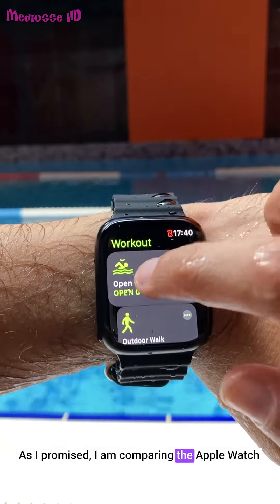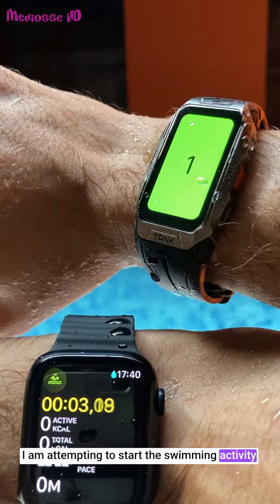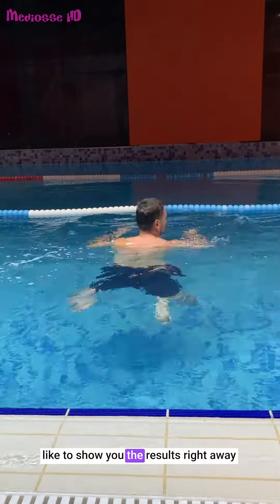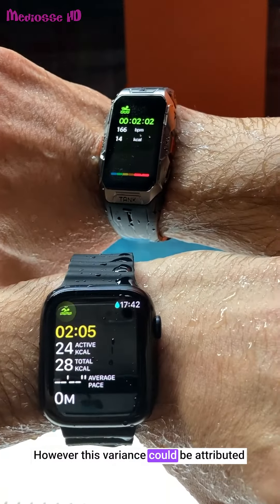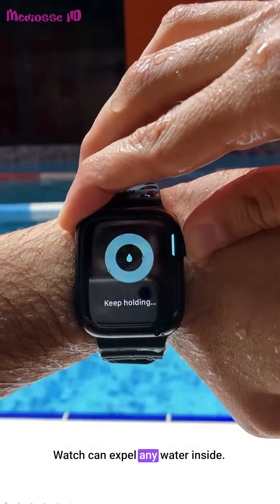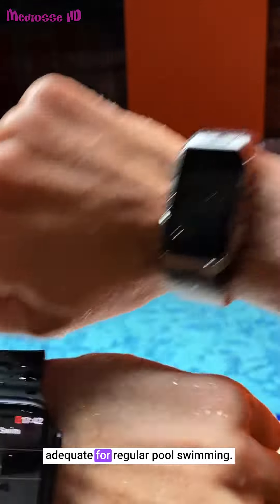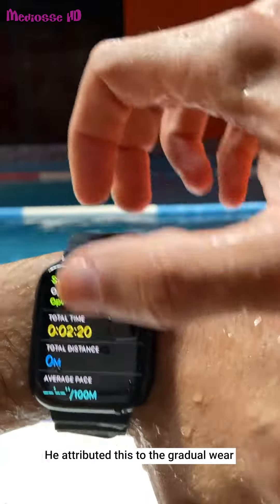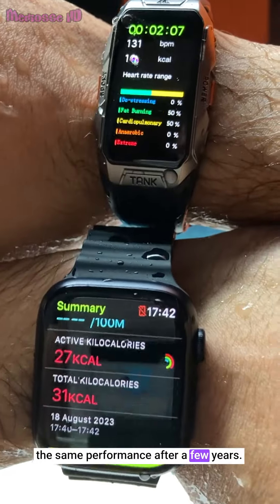Apple Watch Series 8 VS KOSPET Tank X1 Swimming Review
KOSPET Health & Fitness Tracker 50+Days Standby Battery Life Smart Watch, 100 Meter Waterproof 3D Curved Corning Gorilla Glass Full Metal 70 Sports Modes 24H Smart Sleep Tracking, AMOLED Display

Apple Watch Series 8 [GPS 45mm] Smart Watch